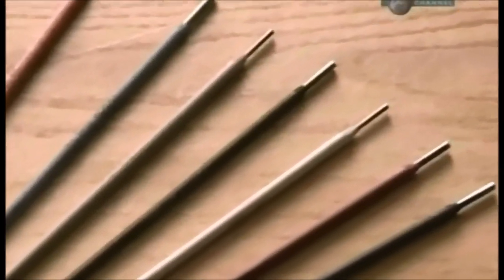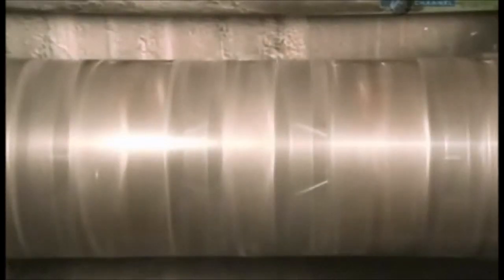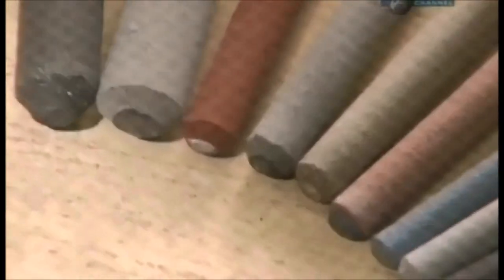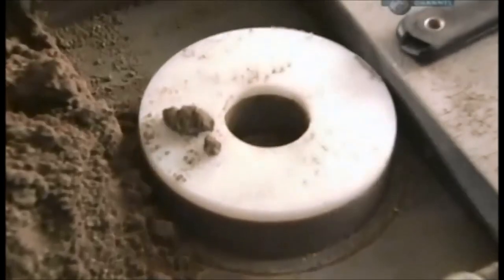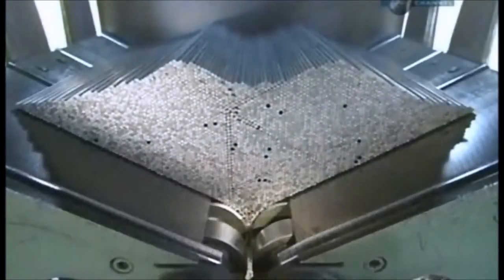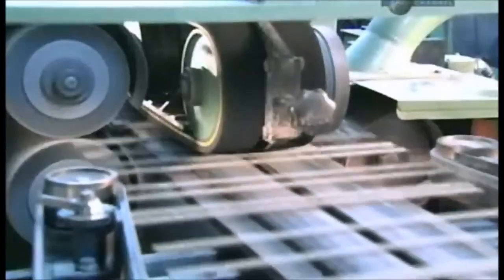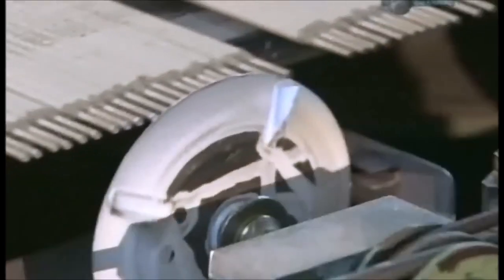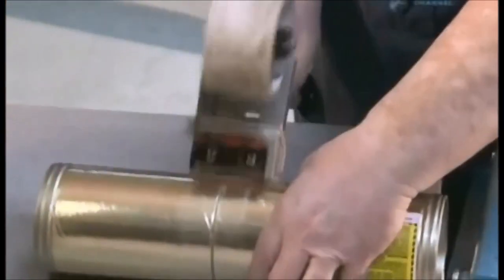How It's Made - Welding Electrodes 2015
How It's Made - Welding Electrodes

how its made,how,its,made,full,episodes,season,Episode,Season Episode,welding,electrode,electrodes